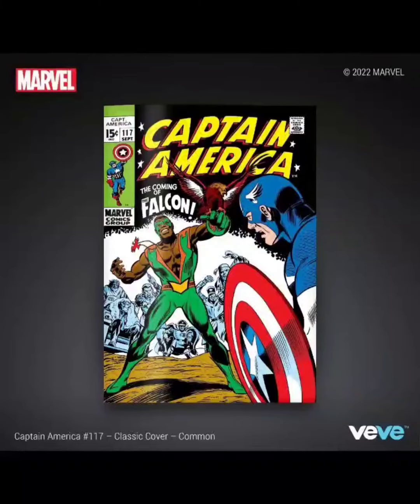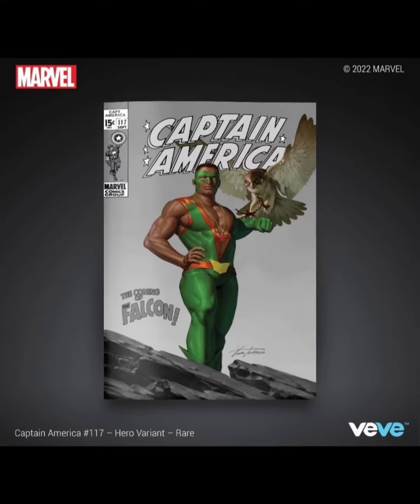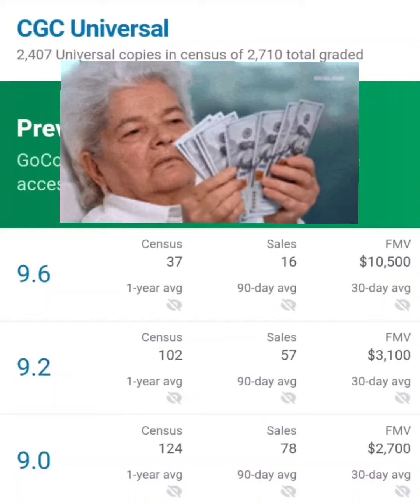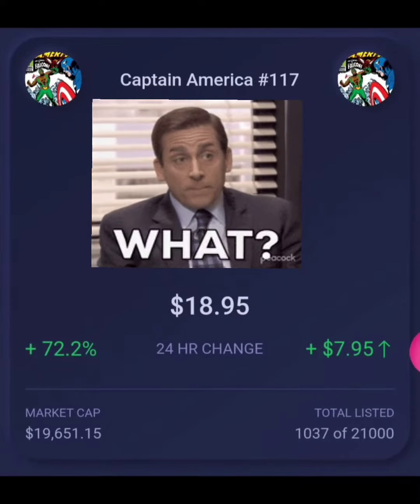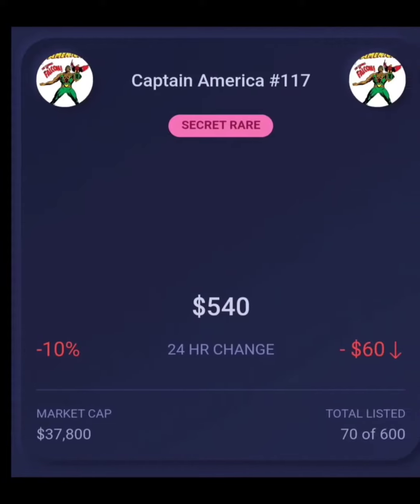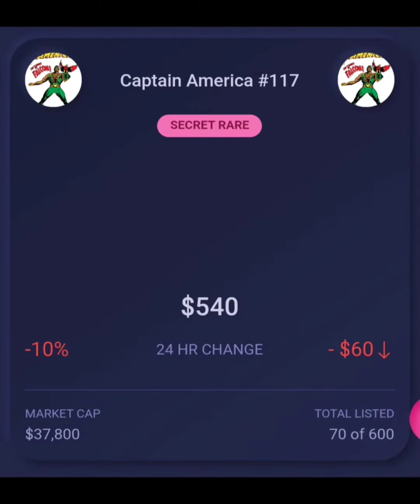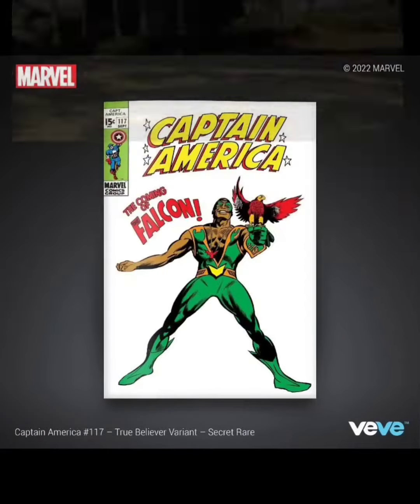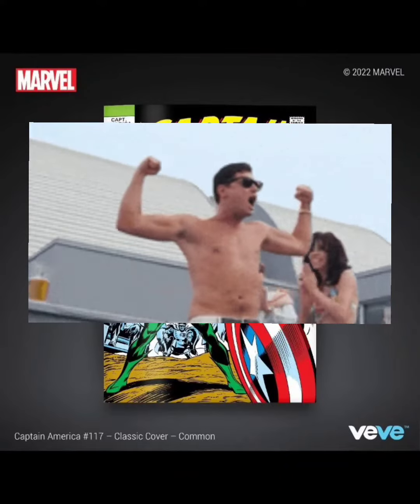VeVe Drops Captain America 117 First Appearance Of The Falcon Is It A HOLD or SELL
VeVe Drop Captain America 117 First Appearance Of The Falcon Is It A HOLD or SELL

In this Captain America comic number 117 it shows the first appearance of the falcon. while Captain America is away the Redskull is out here to play. let's see how the Falcon reacts to the red Skull.